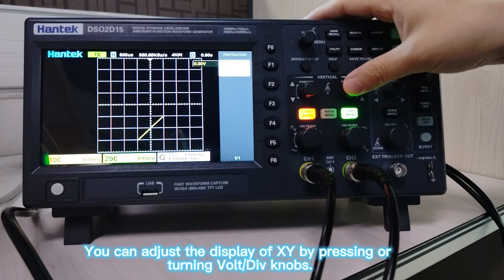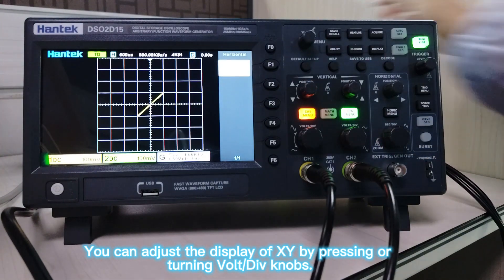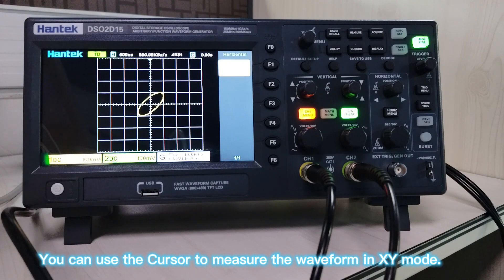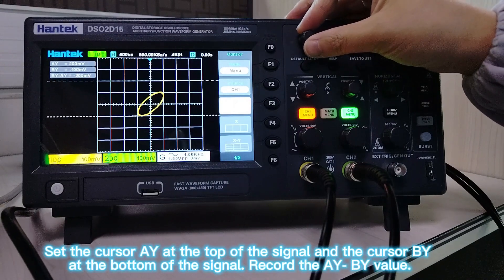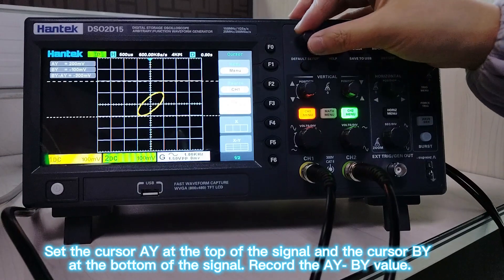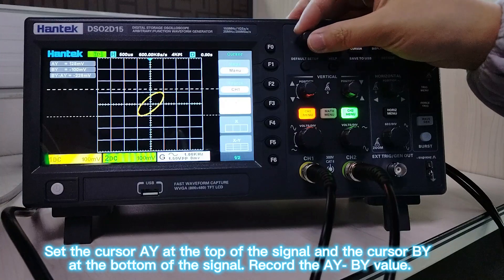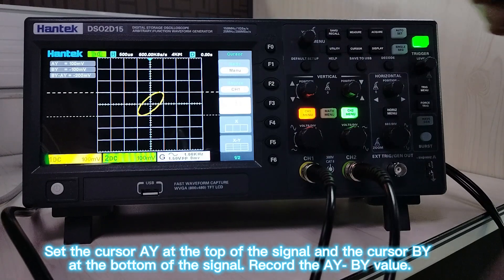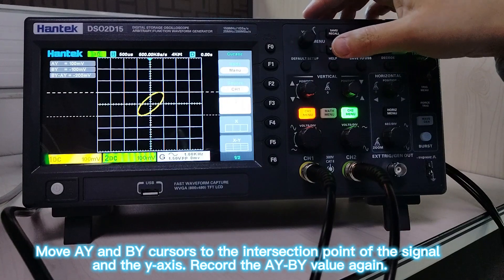XY Mode Usage - Calculate Phase Difference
Use oscilloscope XY mode to calculate the phase difference